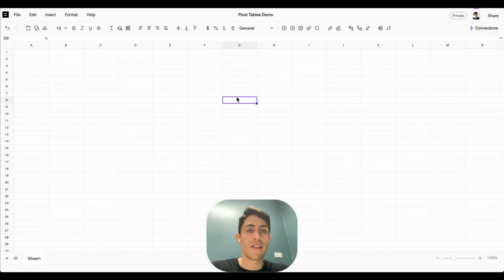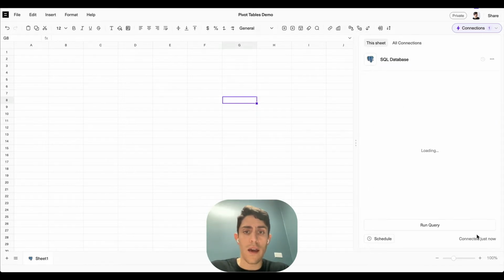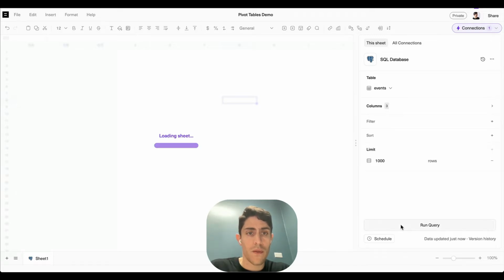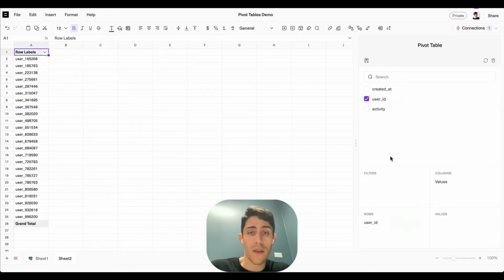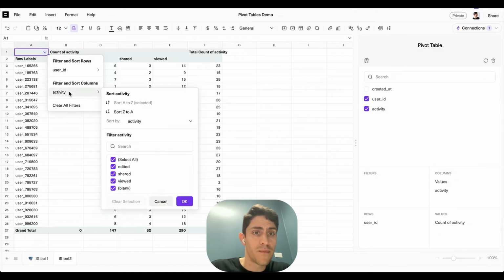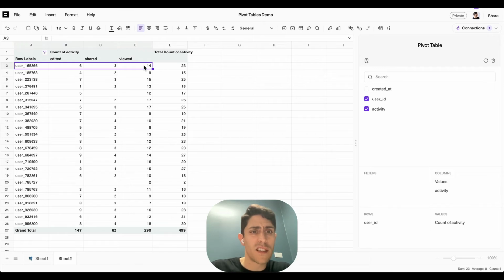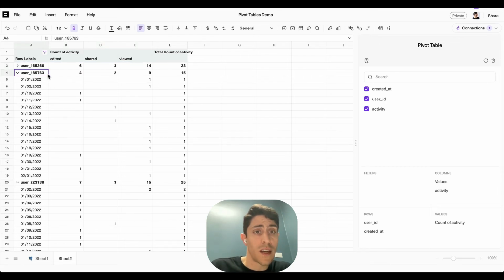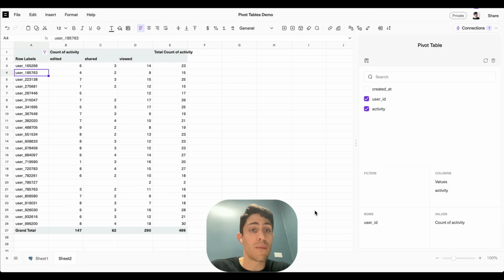Equals - Pivot Tables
Pivot tables are the easiest and most powerful way to do analysis without writing formulas. While there are other products that let you quickly query and pivot off your database, that’s typically not where an analysis ends. Equals is now the only tool on the market that combines your database, pivots, AND a full featured spreadsheet in which you can carry forward any analysis.